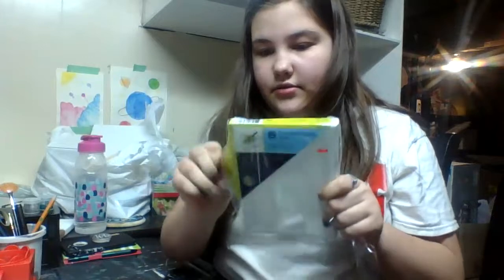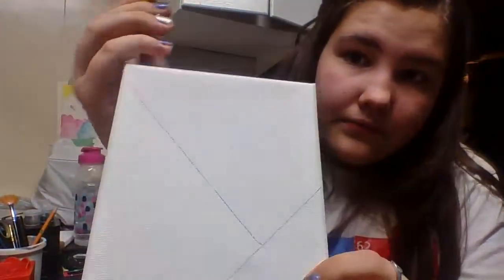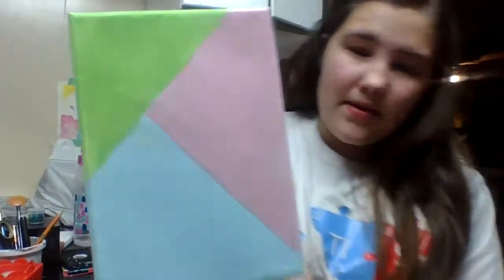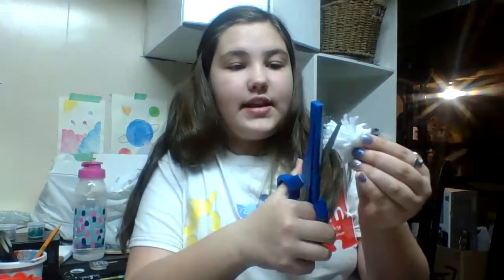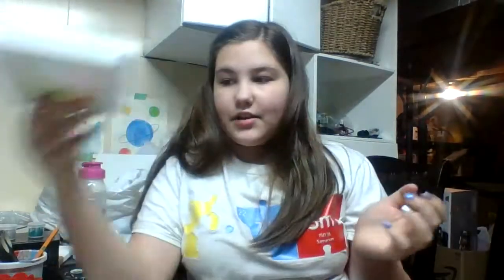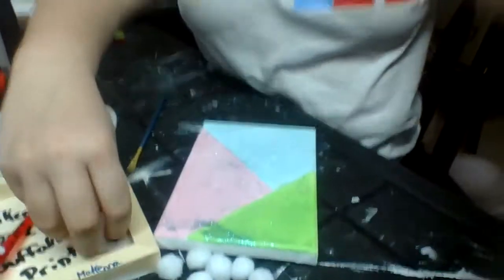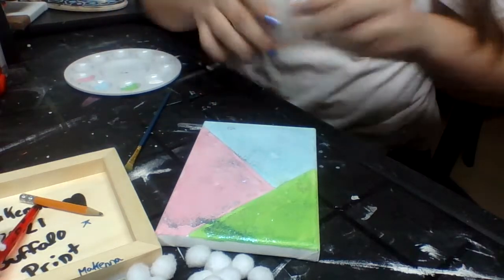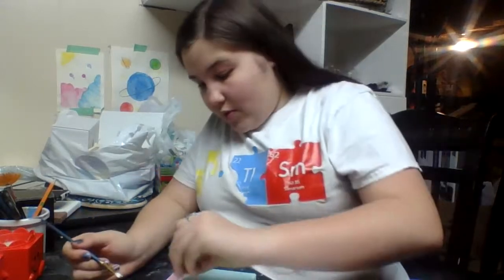3D painting in a $10 dollar budget!!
Hi guys sorry I haven't posted in a while I just never came up with an idea. but I came up with one this video is a ten dollar budget. if you could like and subscribe that would be great!!!